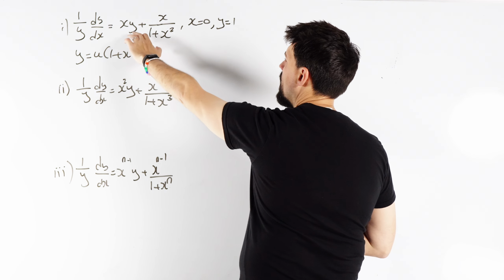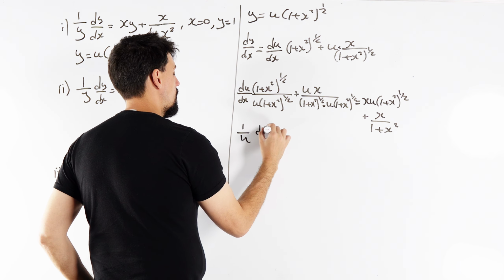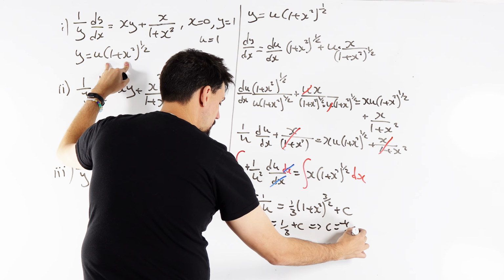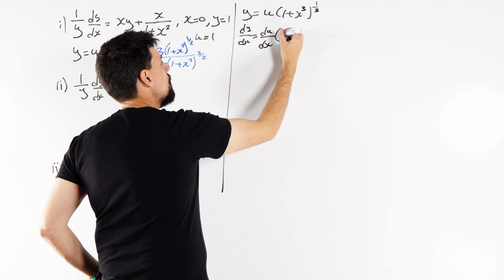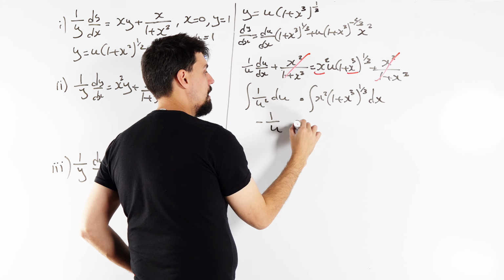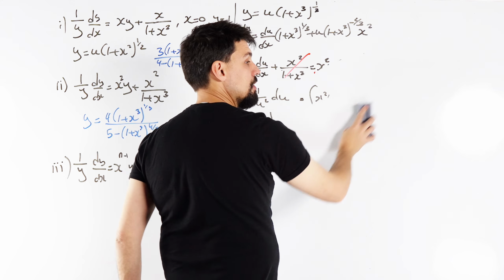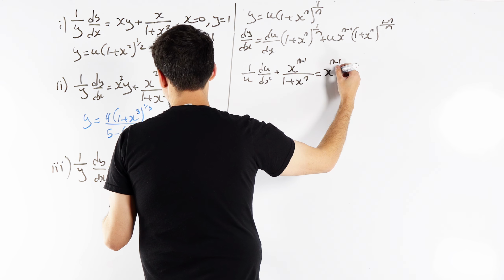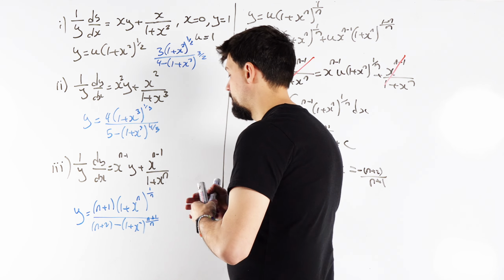First Order Differential Equations | A Level Further Maths